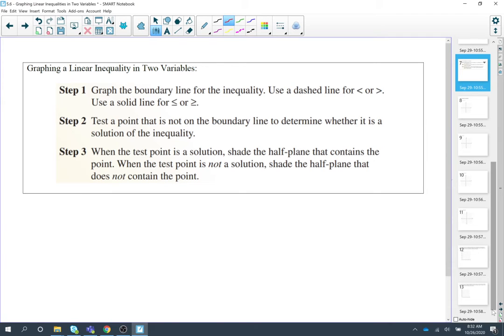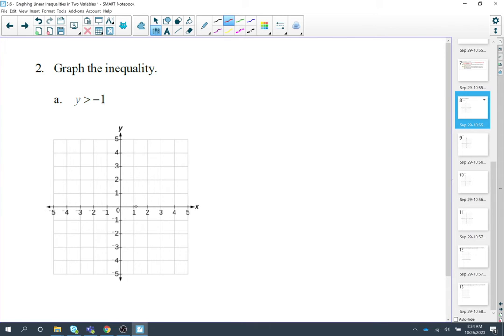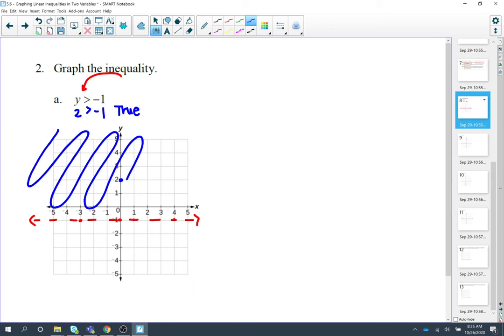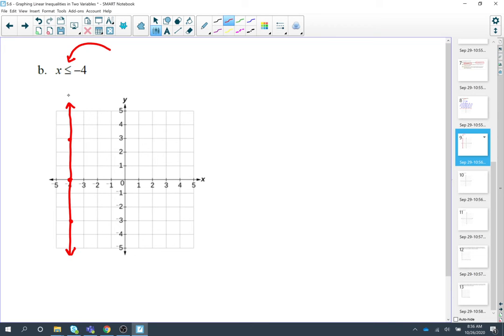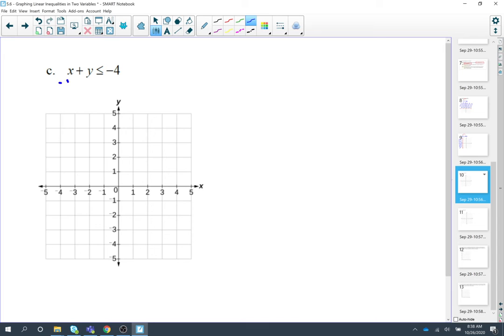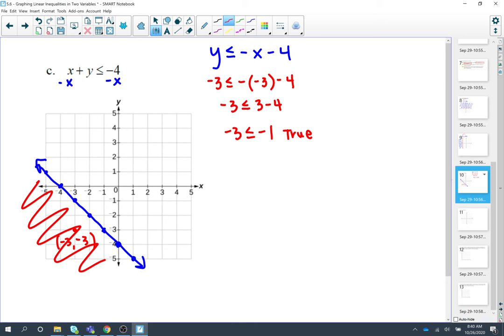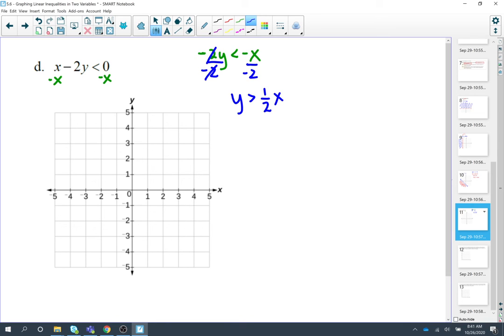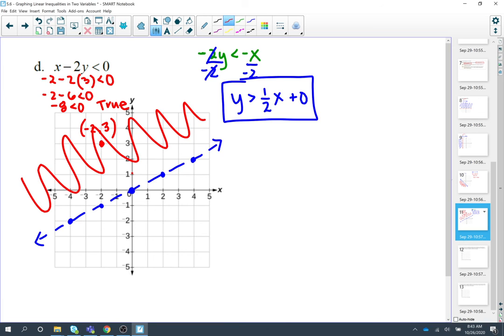5 6 Example 2 Graphing Inequalities